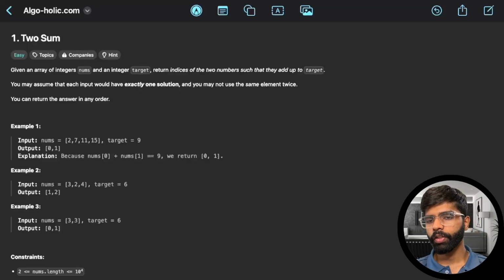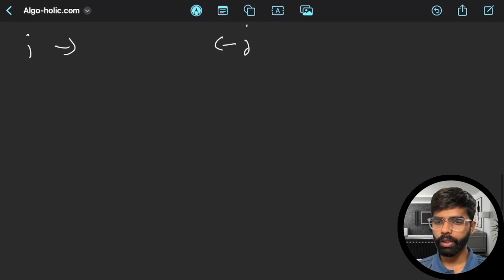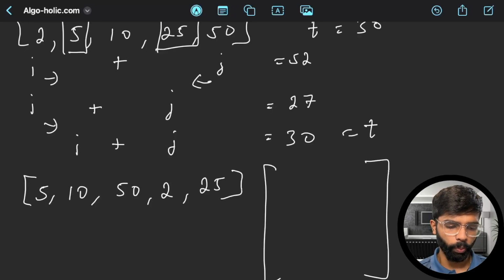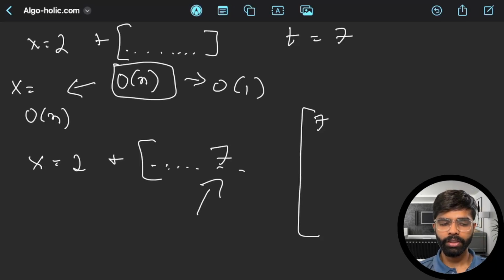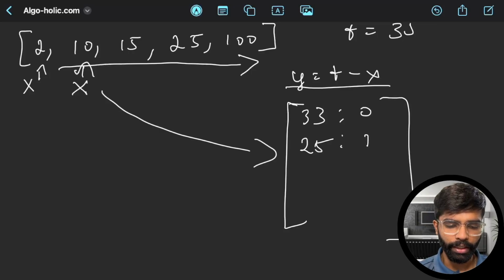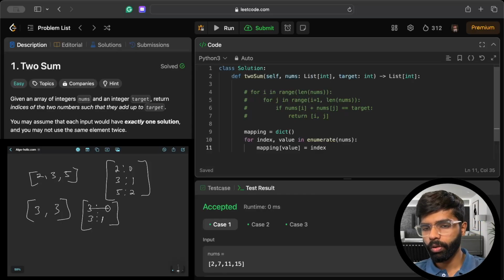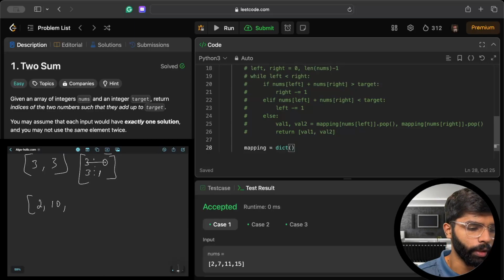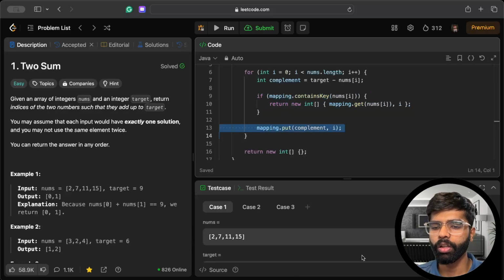LeetCode 1: Two Sum | Brute Force, Two-Pointer, Hash Map Approaches | C++, Java, Python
🔍 *Two Sum Problem Solution*
Welcome to the first coding walkthrough! 🚀 In this video, we’ll solve the Two Sum Problem, a common coding interview question, using three different approaches:

1️⃣ *Brute Force Approach*
2️⃣ *Two-Pointer Approach*
3️⃣ *Hash Map Approach*

*Intuition*
To solve the problem, we need to find two numbers, *x* and *y* , in the array such that their sum equals *target* . In the brute force approach, we consider all possible pairs of elements in the array and check if their sum matches the target. This ensures that we find the solution, as we are trying every possible combination.

*Approach*
- Use two loops: the outer loop selects the first number *x* , and the inner loop iterates over the remaining numbers *y* to find a match where *x + y = target* .

🧠 *Two-Pointer Approach*
*Intuition*
In the brute force approach, we try every pair of numbers in the array. However, if the array is sorted, we can reduce unnecessary comparisons. By starting with two pointers—one at the beginning (smallest number) and one at the end (largest number)—we can strategically move them based on whether their sum is greater or less than the target. This allows us to skip many invalid pairs.

*Approach*
- First, store the original indices of the numbers in a HashMap so that we can map back to the original positions after sorting.
- Next, sort the array to ensure the numbers are in ascending order.
- Initialize two pointers: one at the beginning of the sorted array (i) and the other at the end (j).
- Check the sum of the two numbers: if it equals the target, map back to the original indices and return the result; if less than the target, move the left pointer (i) to the right; if greater, move the right pointer (j) to the left.

🧠 *Hash Map Approach*
*Intuition*
In the brute force approach, for every number *x* , we search for another number *y* that satisfies *x + y = target* . Instead of repeatedly searching for *y* in the array, we can store the values we are looking for in a hash map. This way, we can instantly check if *y* exists in the array as we iterate through it.

*Approach*
- Initialize an empty hash map to store the complements (i.e., *target - x* ) and their corresponding indices.
- Iterate through the array, calculate the complement (target - current number) for each element, check if the complement exists in the hash map (return indices if found), and if not, add the complement with its index to the hash map.